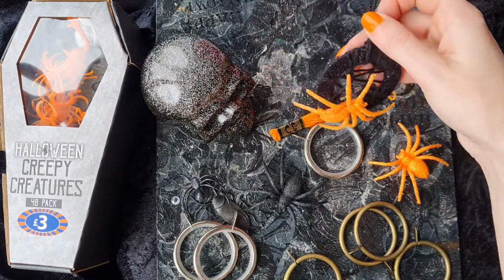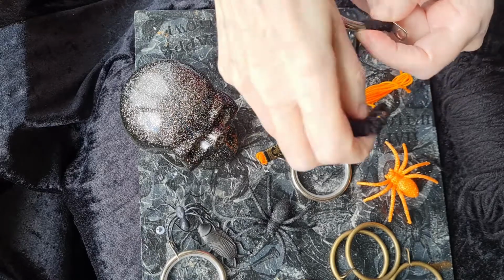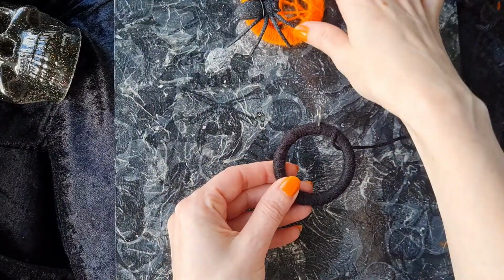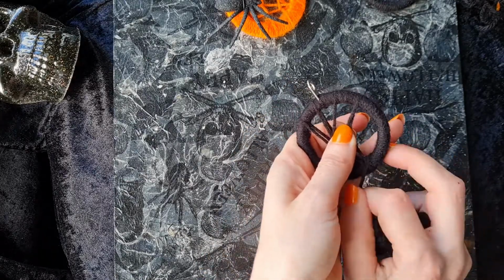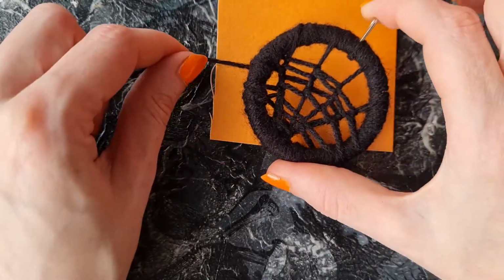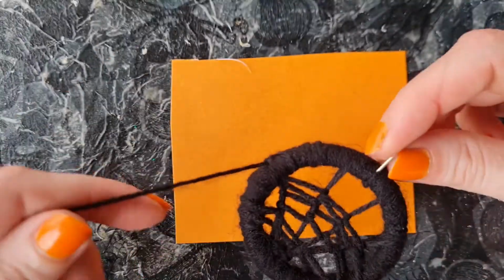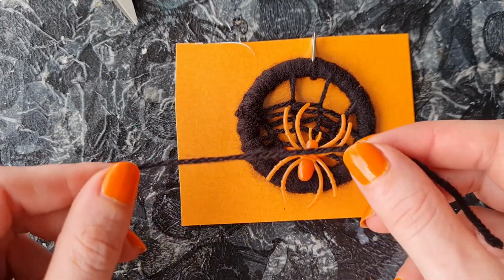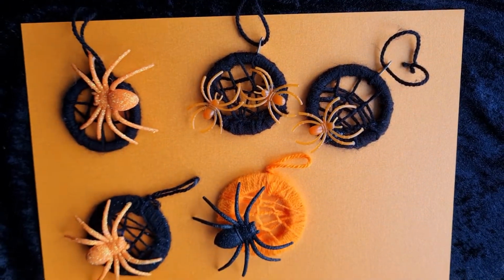DIY Halloween Hanging Spider Web Decorations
Hello crafty friends today we are making some spooky spider decorations as part of the 12monthsofspooky please follow along using the hashtag to see everyone's creations x